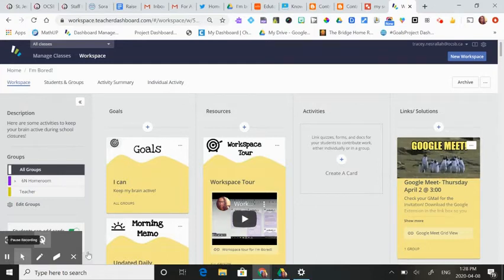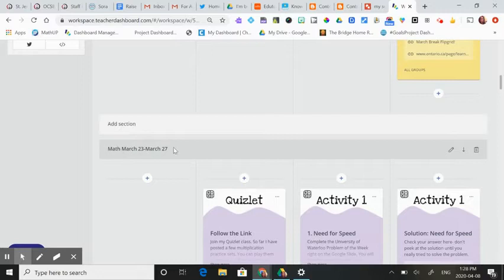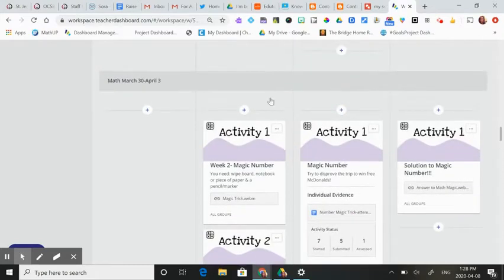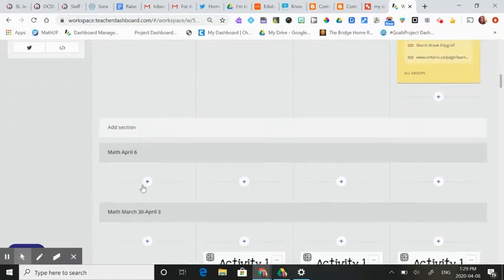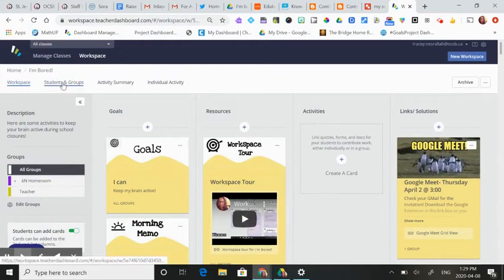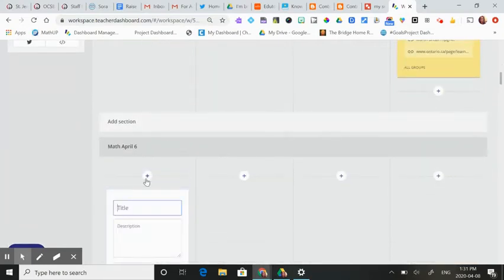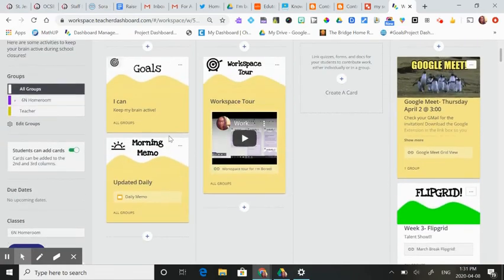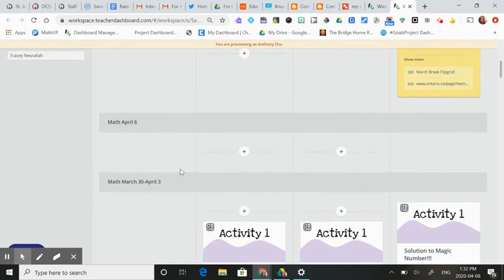Hapara Workspace Tips